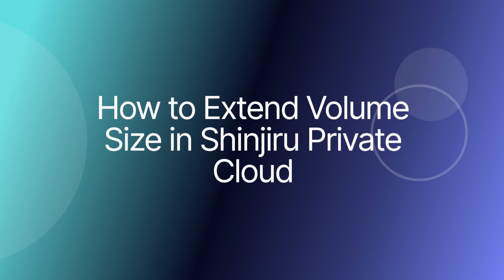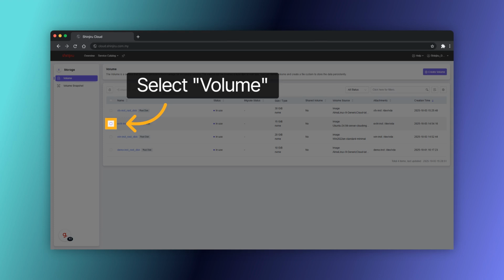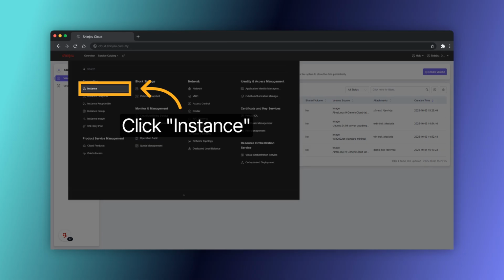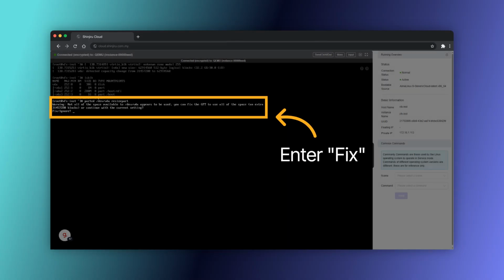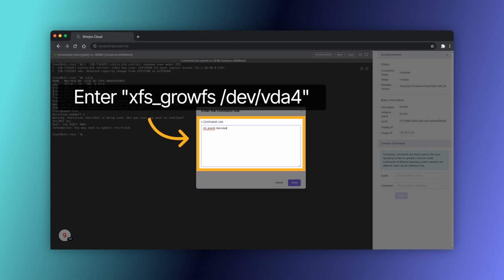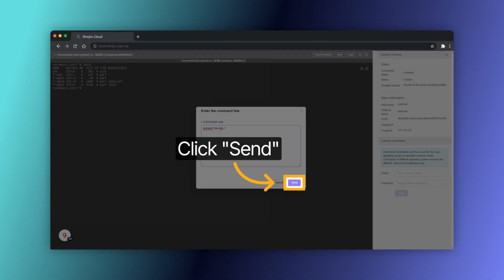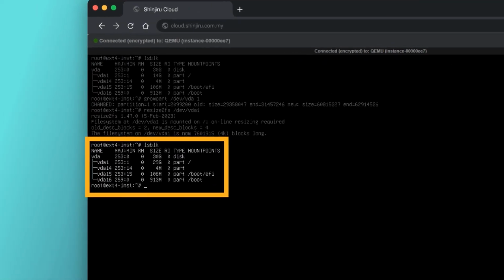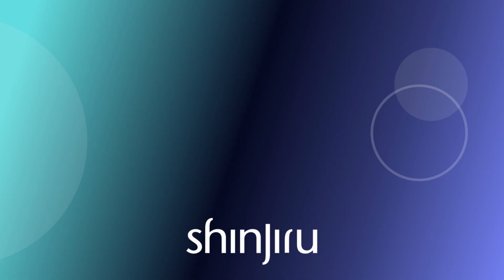How to Extend a Volume Size in the Shinjiru Private Cloud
This tutorial shows you how to increase the size of an existing cloud volume without downtime.

You will learn how to adjust disk capacity from the control panel, apply the change to the instance, and verify that the system recognizes the new storage space.